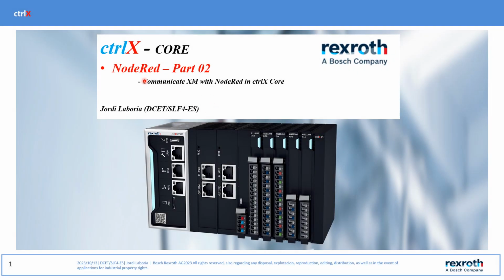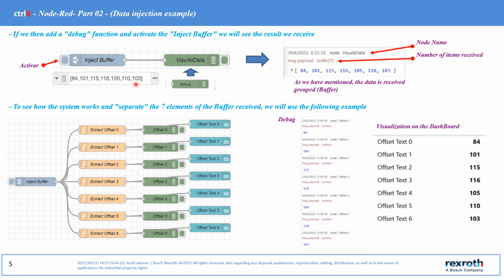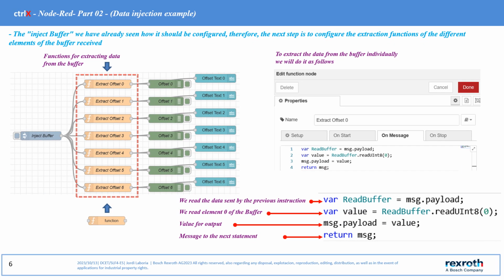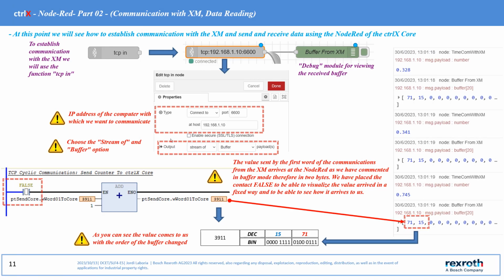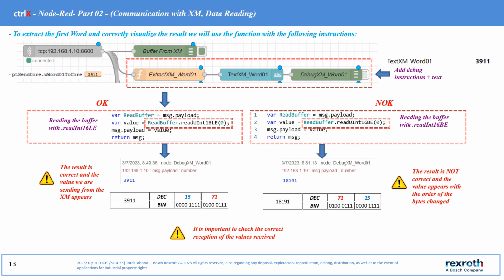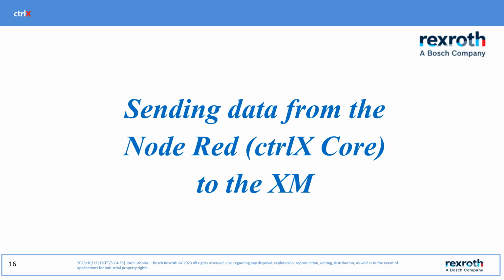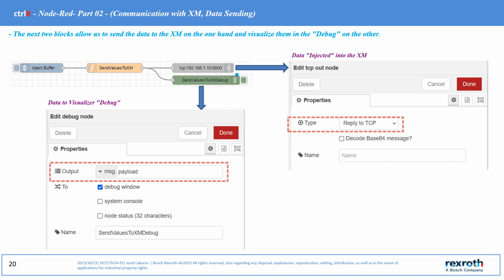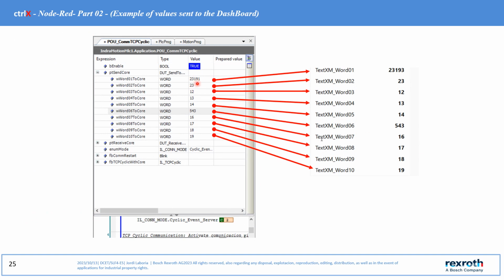Using Nodered in ctrlX Part02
In this second video tutorial dedicated to the Nodered of ctrlX we are going to send and receive data between the NodeRed and an Indracontrol XM. In the video we can see how the values, both sent and received, can be managed and separated, so that they can be interpreted correctly on both sides. And as I say, you always have to keep learning!.
In the following link you can download the manuals in pdf, the XM program and the Nodered flows::

En este segundo video tutorial dedicado al Nodered de ctrlX vamos a enviar y recibir datos entre el NodeRed y un Indracontrol XM. En el video podremos ver como se pueden gestionar y separar los valores, tanto enviados como recibidos, para que puedan ser interpretados correctamente en ambas partes. Y como digo, ¡siempre hay que seguir aprendiendo!
En el siguiente link podéis descargar los manuales en pdf, el programa del XM y los flows del Nodered: